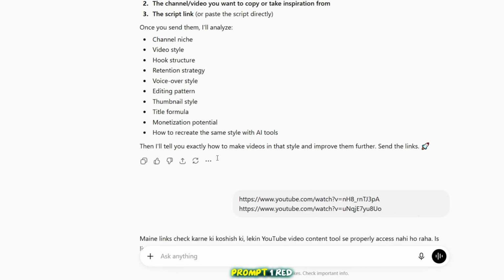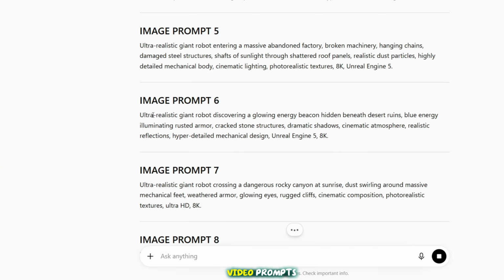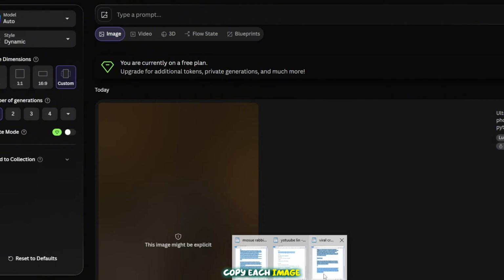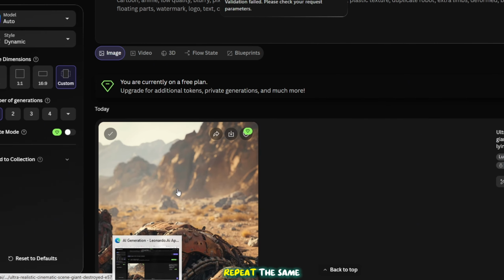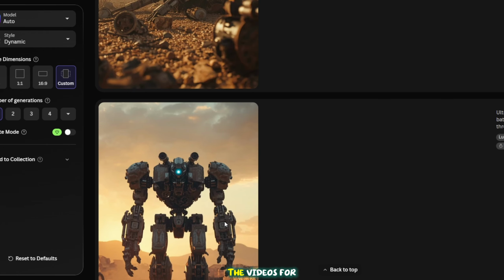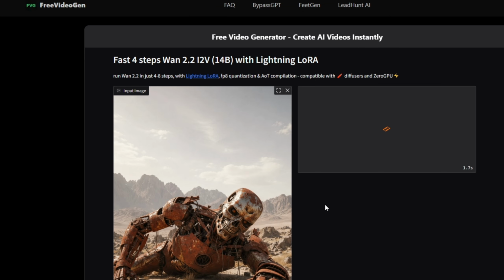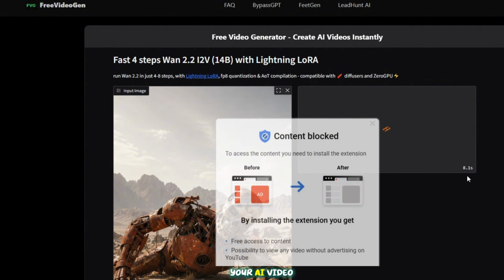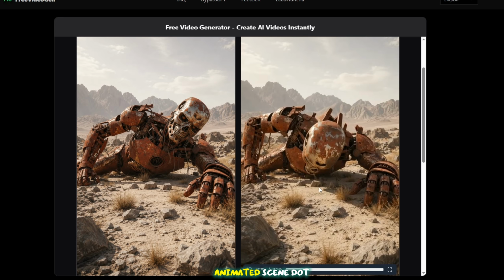How To Create FREE AI Videos & Build a Monetized AI Channel (2026)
Want to create a successful AI YouTube channel without spending money? In this step-by-step 2026 tutorial, I'll show you how to create **100% FREE AI videos** using the best AI tools and build a **fully monetized YouTube channel**.

In this video, you'll learn:
✅ Best FREE AI video creation tools
✅ How to create AI voiceovers for free
✅ How to edit AI videos easily
✅ How to make copyright-safe AI content
✅ Tips to grow your AI YouTube channel
✅ YouTube monetization requirements
✅ How to earn money with AI videos in 2026

Whether you're a beginner or an experienced creator, this guide will help you create high-quality AI videos that have the potential to get monetized and attract millions of views.